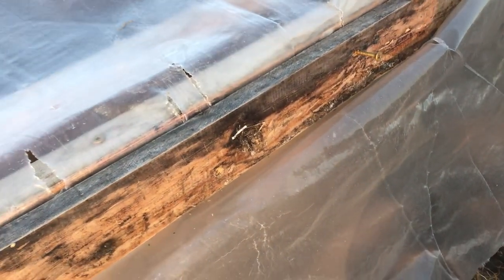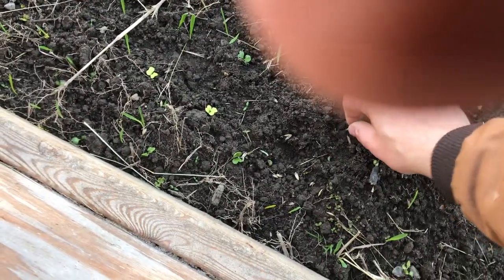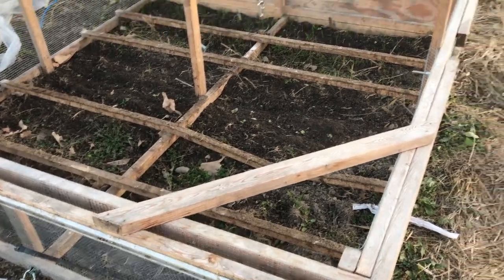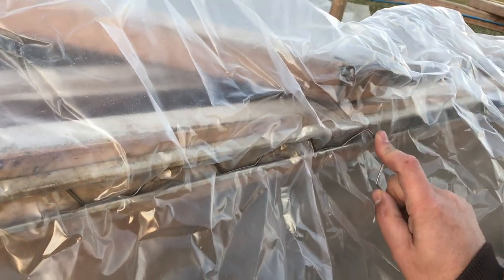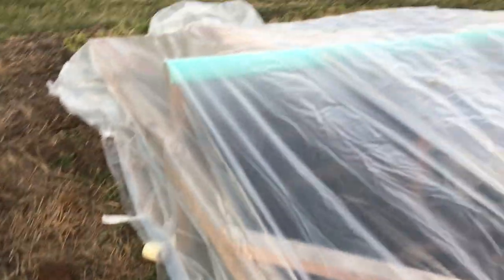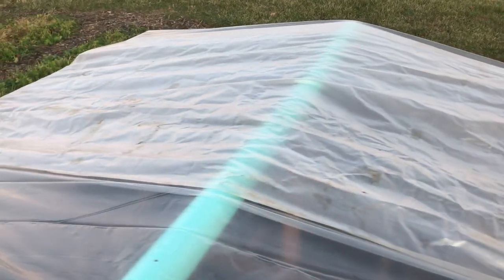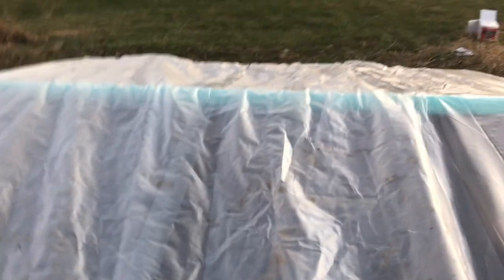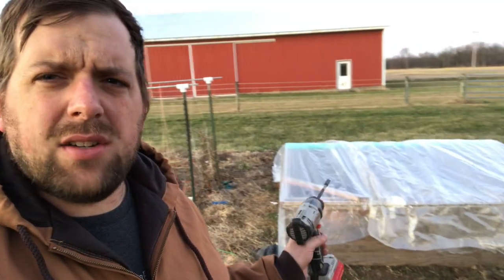Chicken Tractor Greenhouse Upgrade | Adding Wiggle Wire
Adding Wiggle Wire for the ends of the chicken tractor greenhouse to make it easier to get the tarp or in this case plastic tight enough.